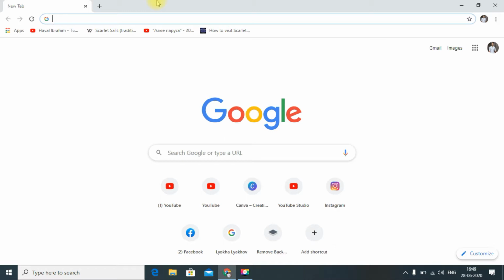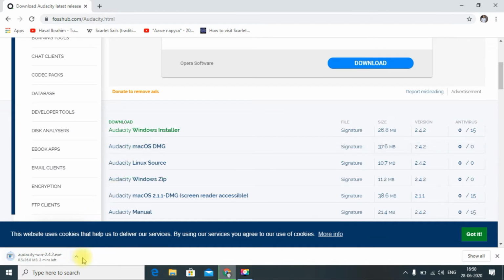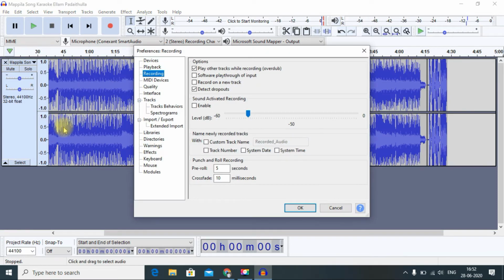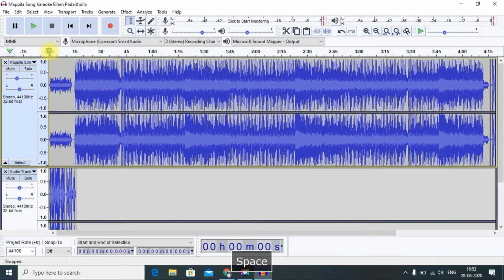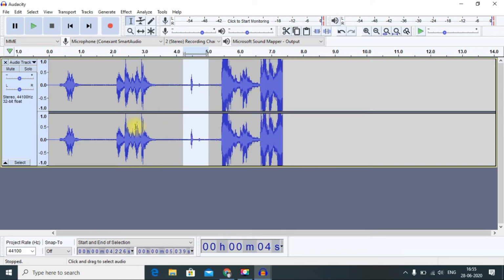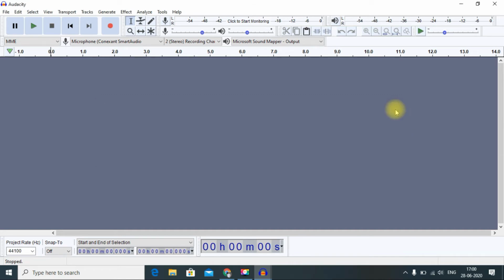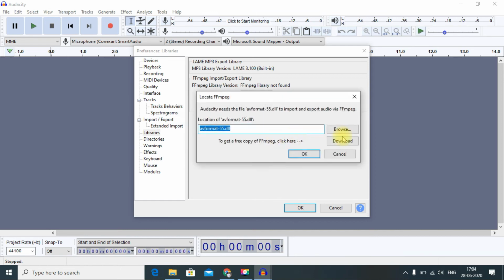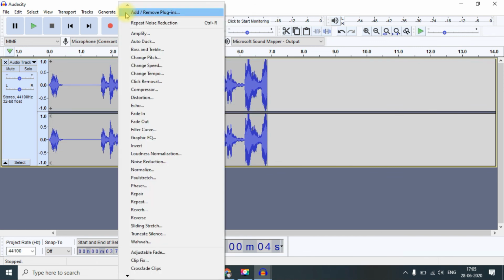Record Vocals With Karaoke Professionally On Home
In this video i am going to show you how to Record Vocals With Karaoke Professionally On Home

Audacity is a free and open-source digital audio editor and recording application software, available for Windows, macOS, Linux, and other Unix-like operating systems.